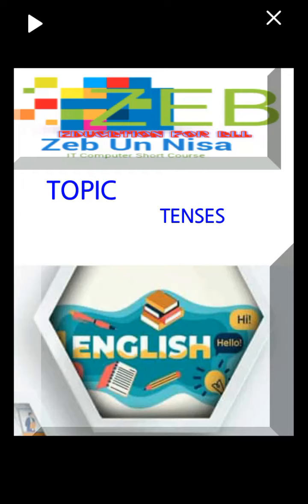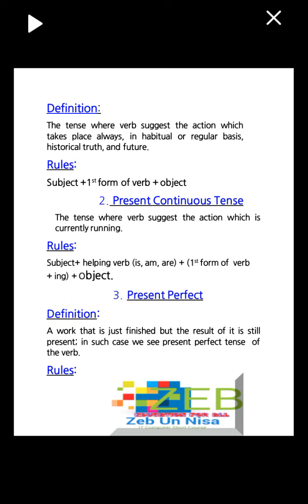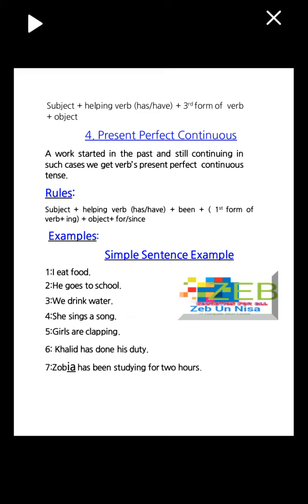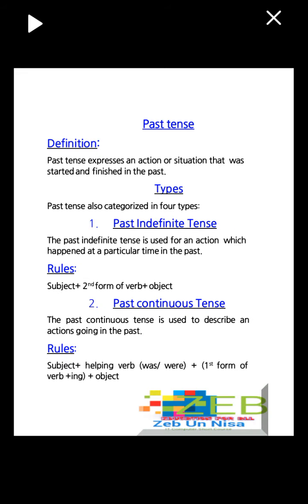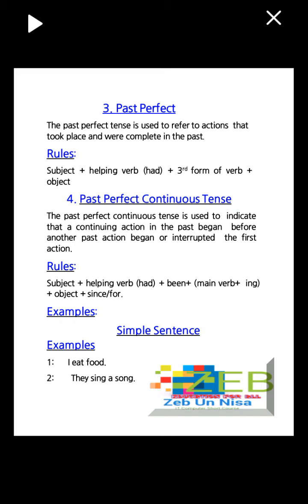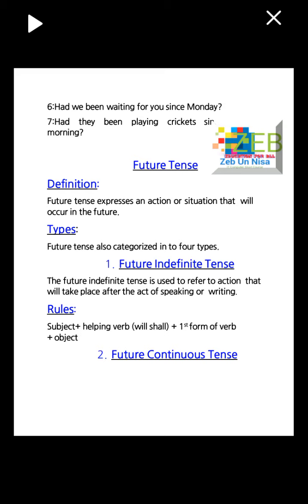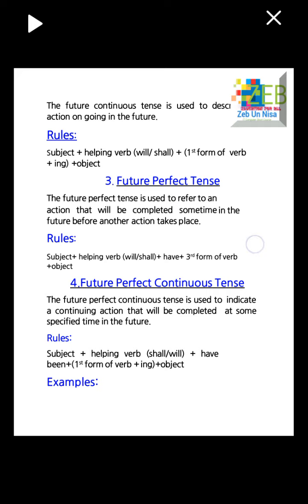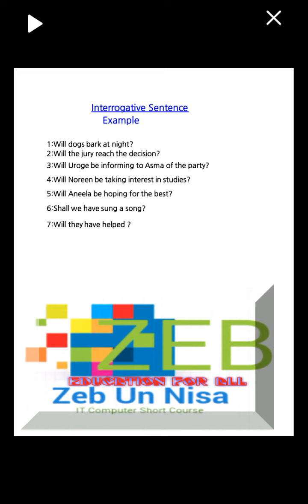Tenses English Lecture 4 Learner:Scholar ZebUnNisa Like and share my video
Tenses
English Lecture 4
Learner:Scholar ZebUnNisa
ZEB Education for All